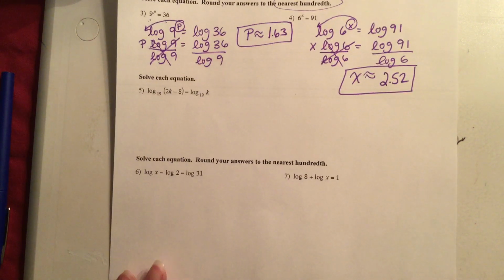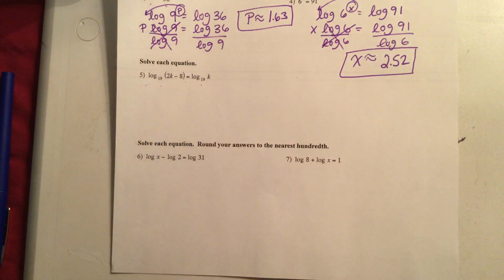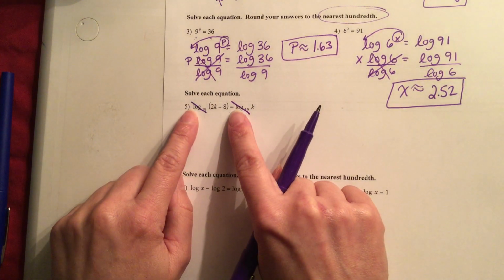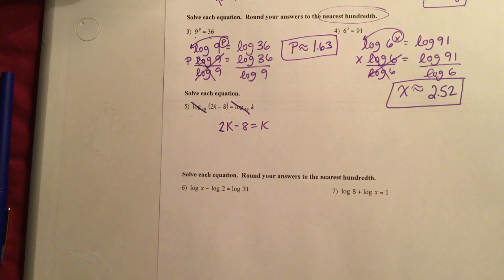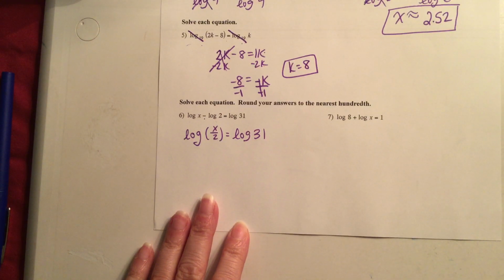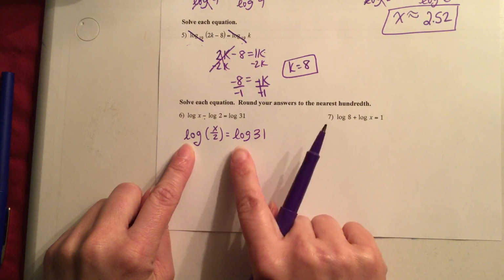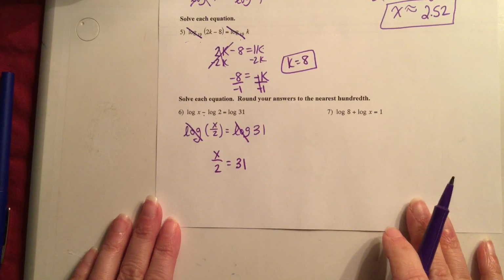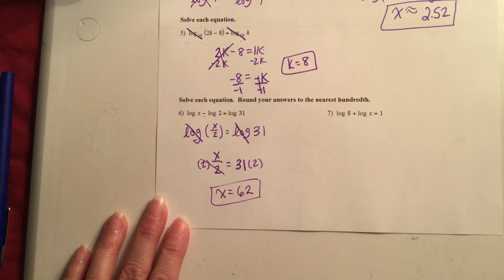Algebra 2 ~ 7.5 Full Section Review